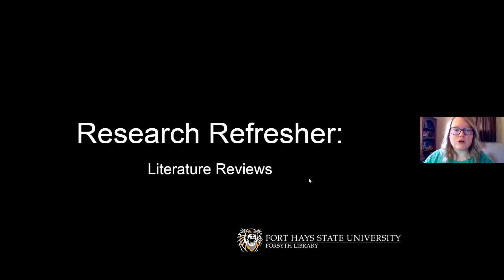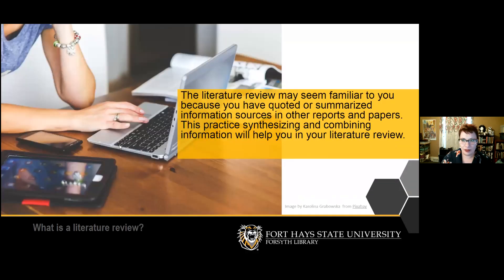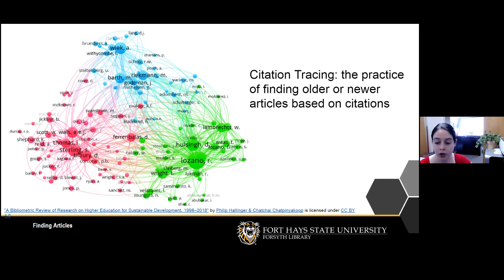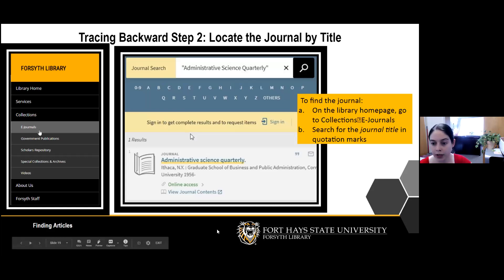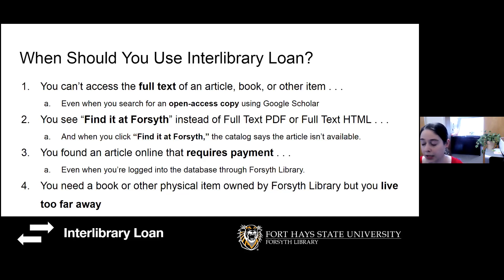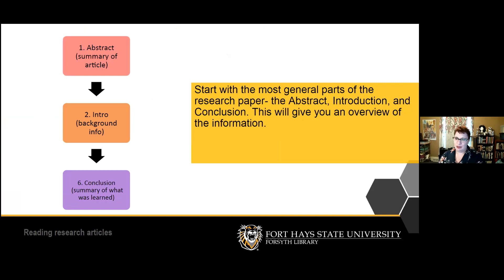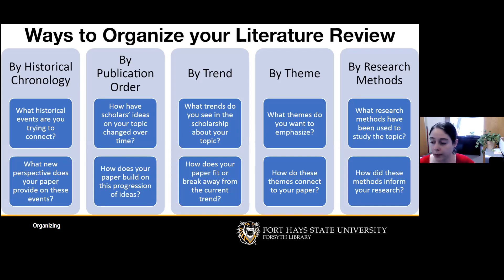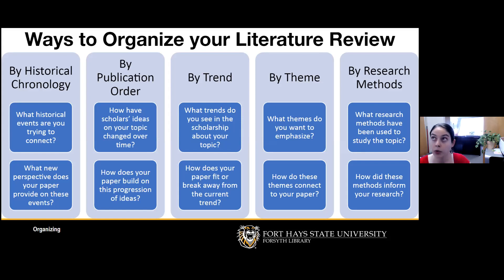Research Refresher: Writing a Literature Review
Finding and presenting scholarly sources on your research topic can be overwhelming! Join Robyn Hartman, Information and Digital Literacy Librarian, and Claire Nickerson, Learning Initiatives and Open Educational Resources Librarian, for a workshop on how to best complete a literature review.

Topics will include:
- Understanding literature reviews
- Finding scholarly sources
- Reading scholarly articles
- Tips for organizing your research